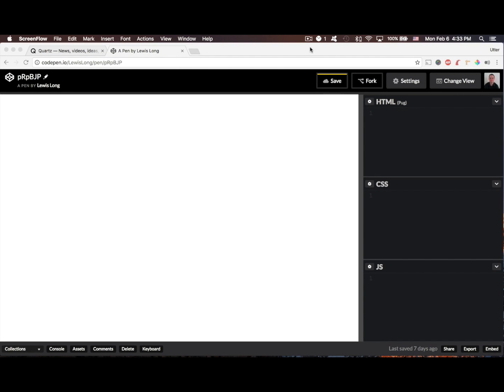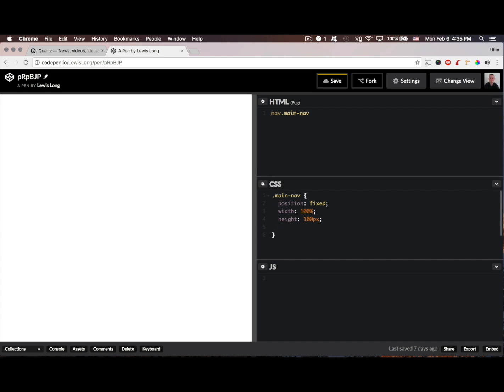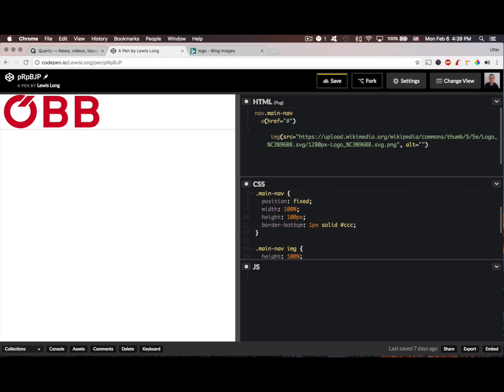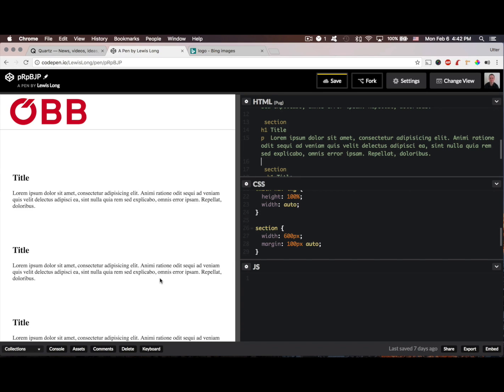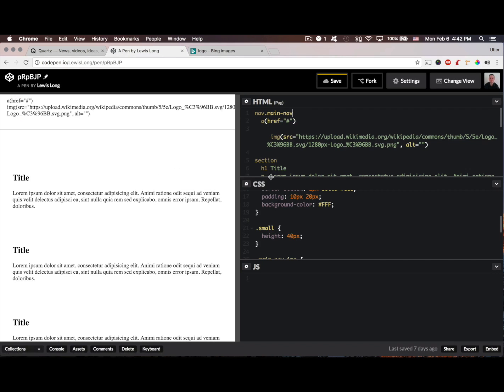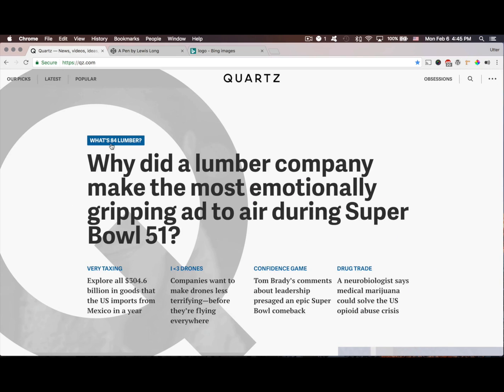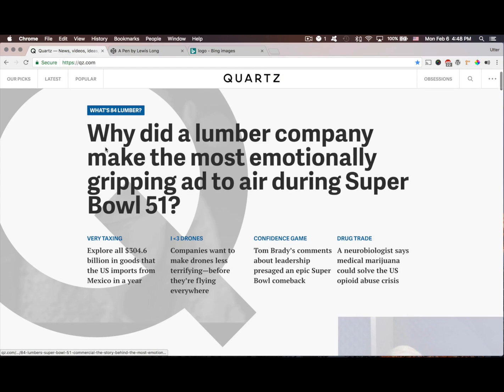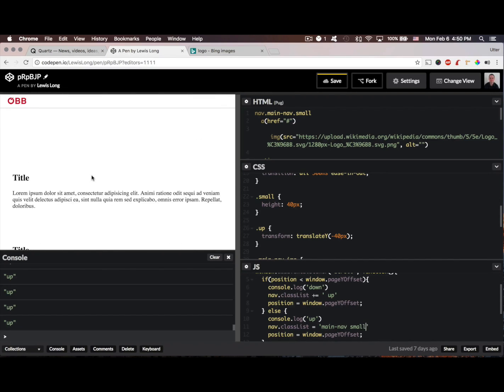Shrinking Header On Scroll (plain JavaScript)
In this video I'll show you how you can create a shrinking header using CSS and vanilla JavaScript. I'll also show you how you can listen for which direction the user is scrolling so you can hide the header on scroll down and show on scroll up.

JavaScript coding starts at 9:20